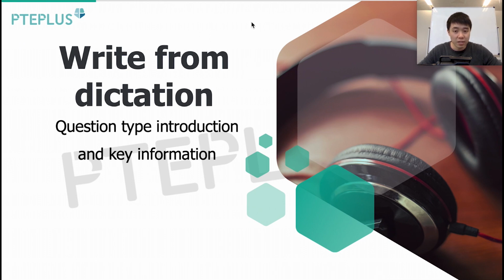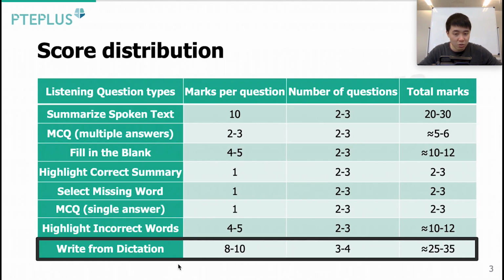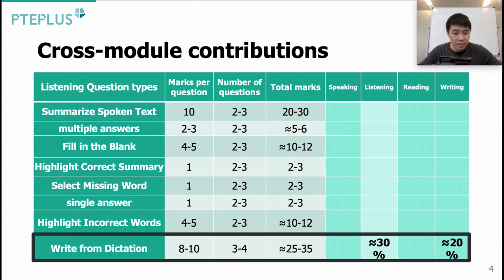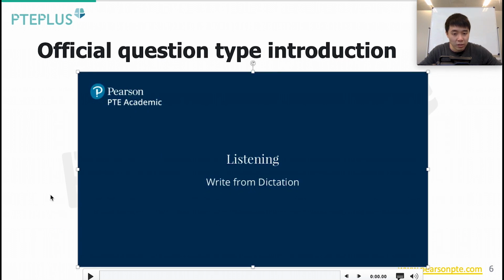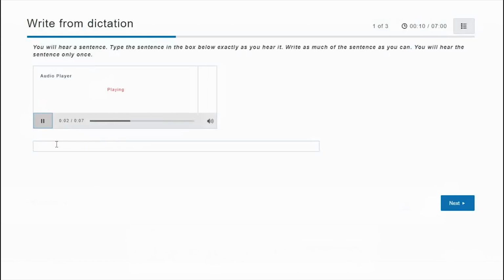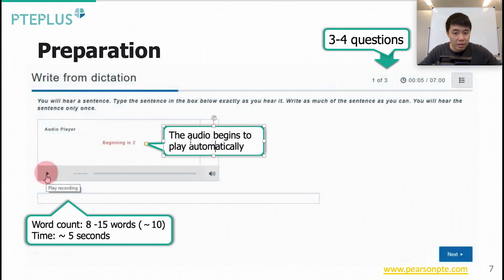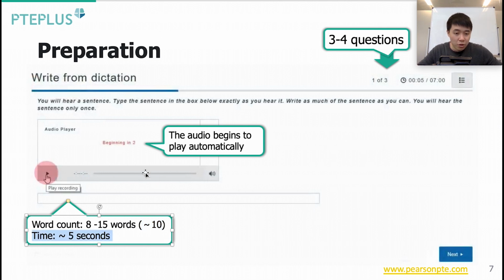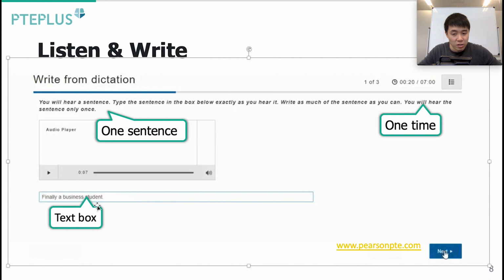PTE Listening: Write From Dictation | Core Information Overview!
Do you know the core information about PTE Listening Write From Dictation?
- Score weightage and rank of importance
- Exam experience and interface
- Task requirements

And then, HOW to ACHIEVE HIGH Listening SCORES??? 🎯

Equip yourself with the MOST ESSENTIAL things about PTE Listening, and gain that advantage of knowing how you should really tackle PTE Listening!